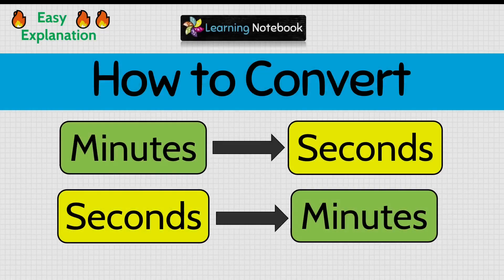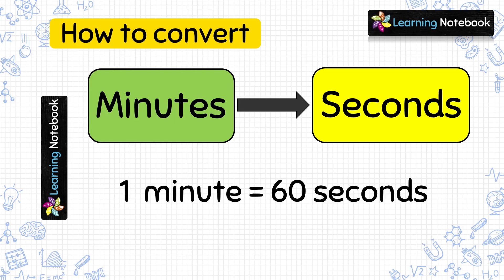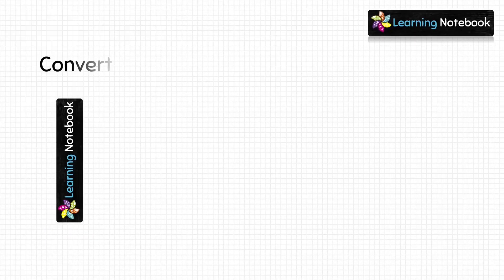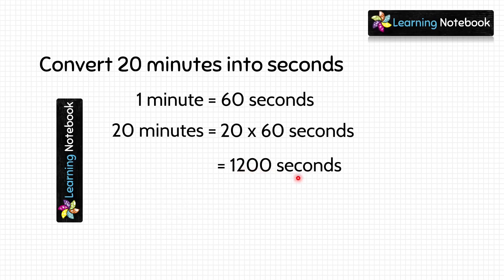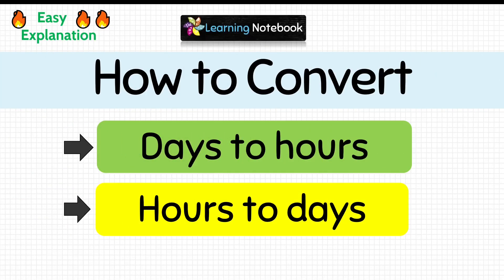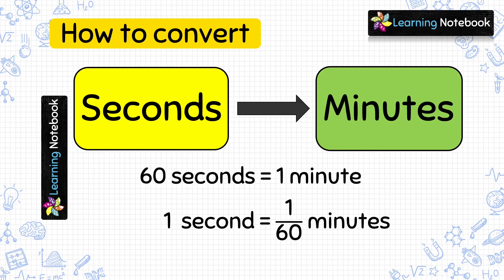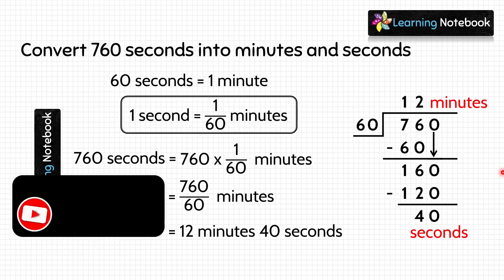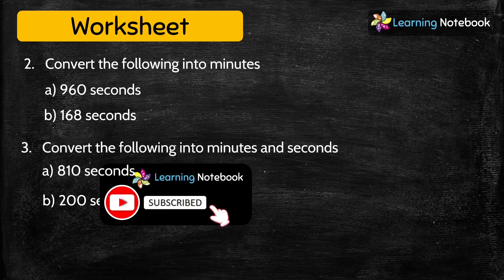How to convert MINUTES to SECONDS and SECONDS to MINUTES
In this video, learn how to convert minutes to seconds and also how to convert seconds to minutes.

conversion of minutes into seconds
conversion of seconds into minutes